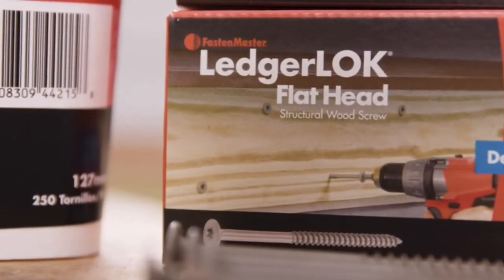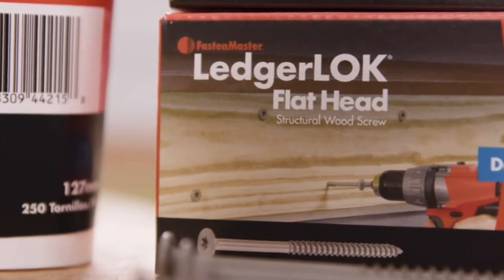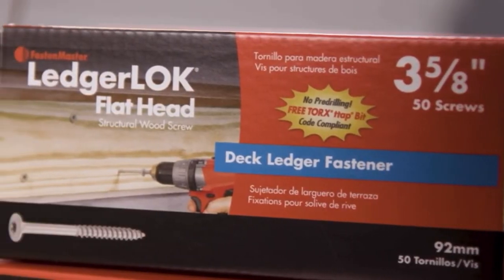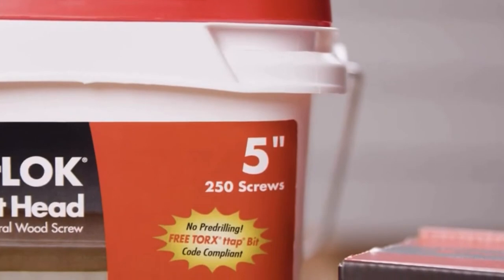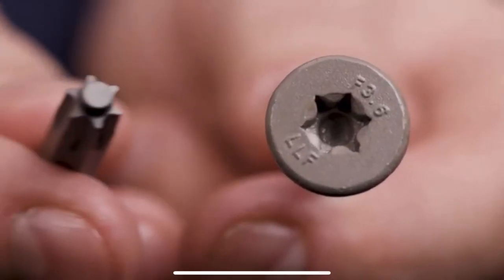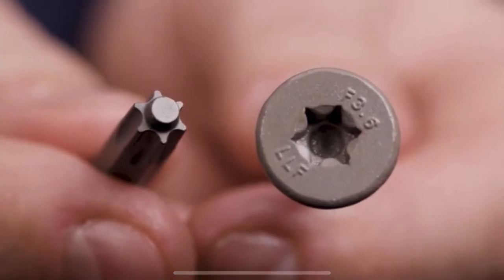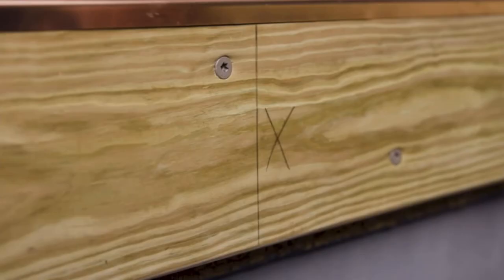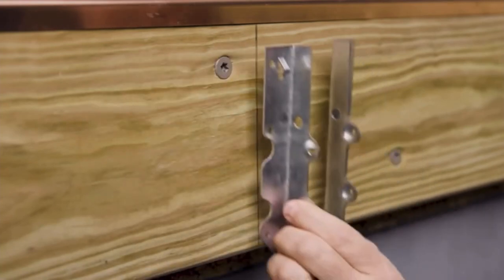LedgerLOK Flathead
The newest addition to our LOKline family. The LedgerLOK Flathead. It has all the benefits of its brother “the LedgerLOK” but one difference. It’s flat ! Tnis will allow joist hanger to be installed without anything in the way.